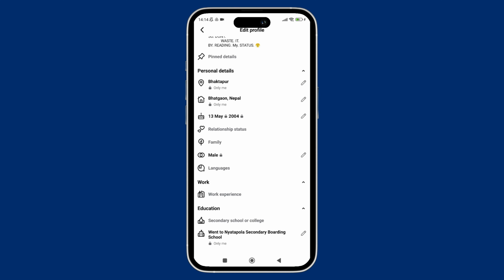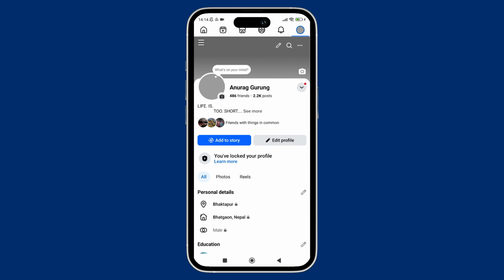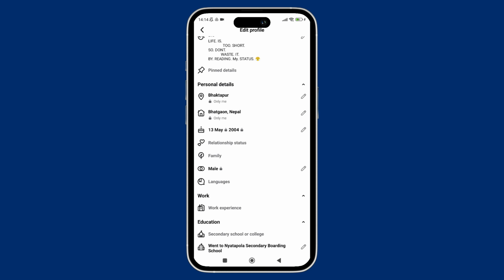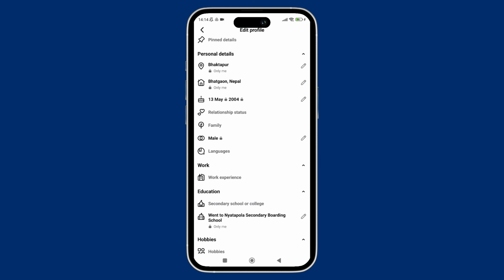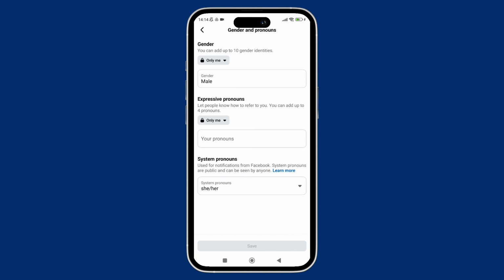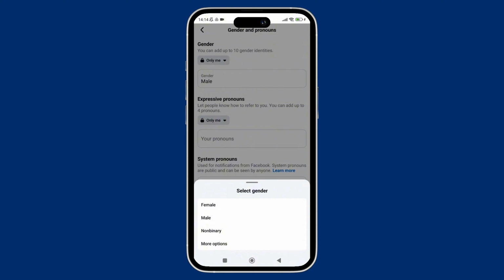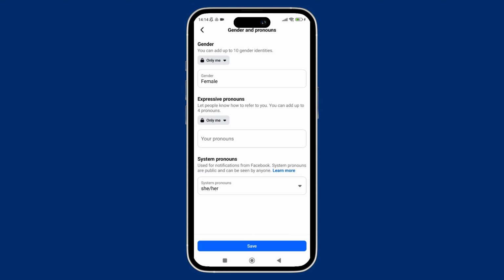How To Change Gender On Facebook 2026 - Full Guide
Want to update your gender on Facebook but not sure where to find the setting? 👤📱 This step-by-step 2026 guide will show you exactly how to change your gender on Facebook using the latest app and desktop updates.

Whether you want to update your profile information for accuracy, privacy, or personal reasons, this tutorial will walk you through the entire process quickly and easily.

What You’ll Learn in This Video:
✅ How to change your gender on Facebook (mobile app – Android & iPhone)
✅ How to update gender on Facebook using desktop
✅ How to control who can see your gender on your profile
✅ How to use custom gender options and pronouns
✅ Troubleshooting tips if the option isn’t showing

Facebook updates its interface regularly, so this 2026 guide ensures you’re following the most current steps.

📌 Chapters:
⏱ 0:00 - Introduction
⏱ 0:15 - How To Change Gender On Facebook